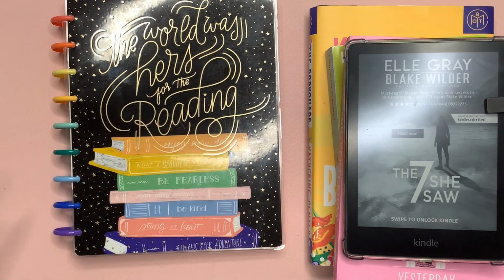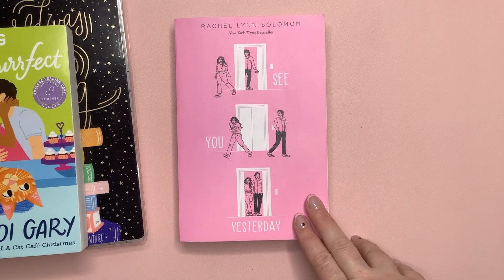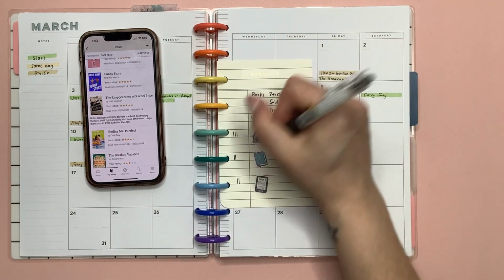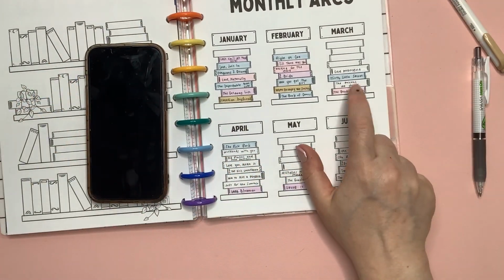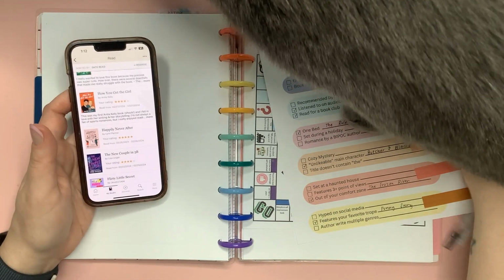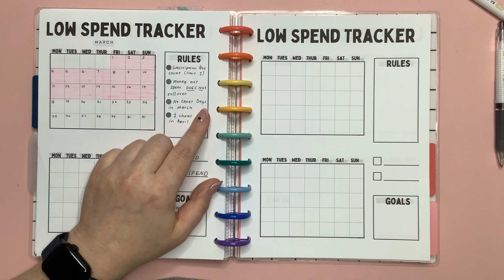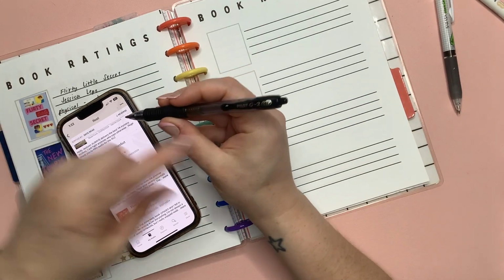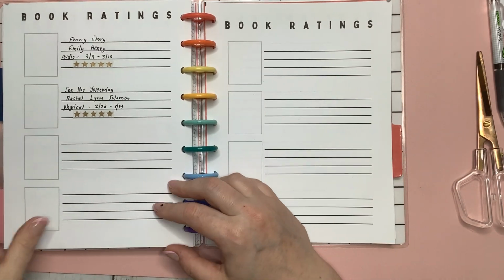Reading Journal Update || lets chat books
Let’s update March in my reading journal!!

Kindle Page Turner
One Moment by Becky Hunter
The Bodyguard by Katherine Center
Finding Mr Purrfect by Codi Gary

What I used to create my reading journal:
* Happy Planner Undated Plans & Notes
* Swingline Paper Cutter
* Happy Planner 11 disc punch - used for both Big & Classic
* 32 lb HP printer paper
* Reading Journal Printables from KnitPlanJess (that’s me!!)

Jessica10?aff=288
• Zebra Sarasa Mark On .5